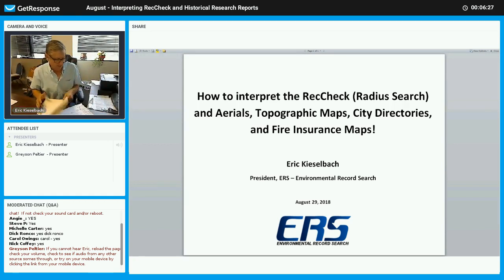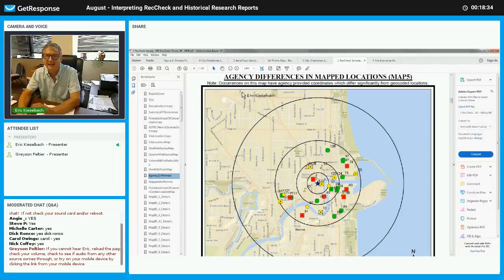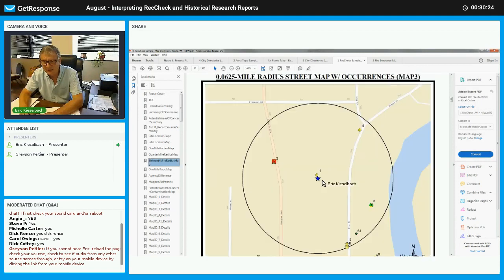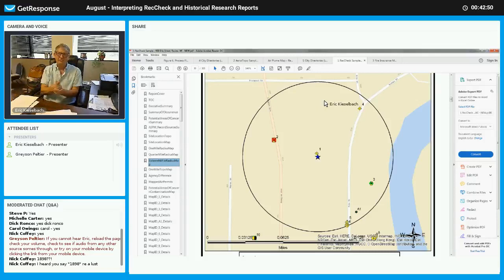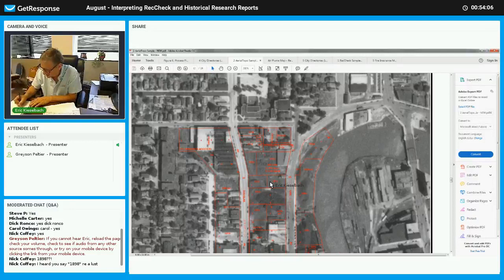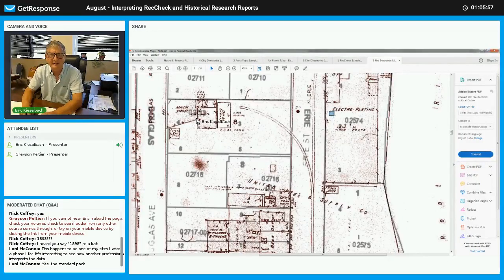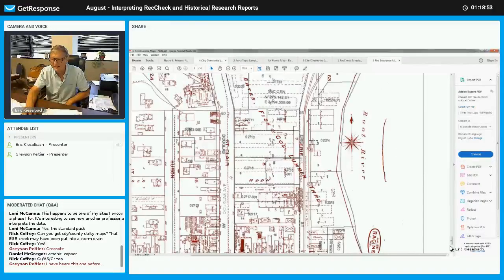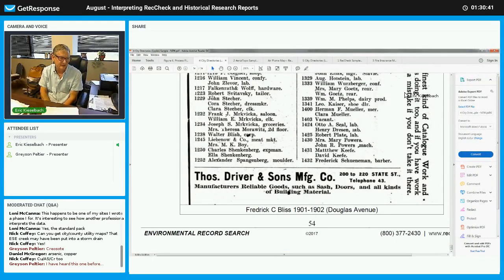How to Interpret RecCheck, Fire Insurance Maps, Aerials, Topos, City Directories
Environmental Professional Eric Kieselbach explains how to interpret and understand an ASTM Radius Search, Fire Insurance Maps, Historical Aerial Photos, Topographic Maps, and City Directories in preparing a Phase I Environmental Site Assessment.